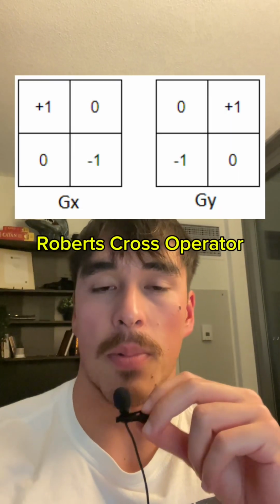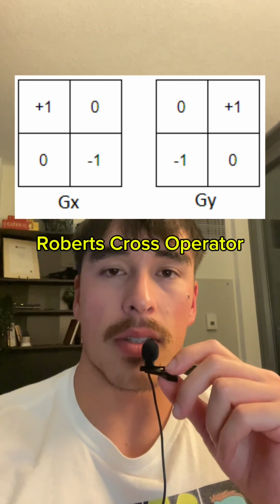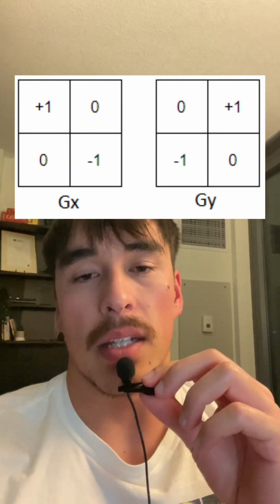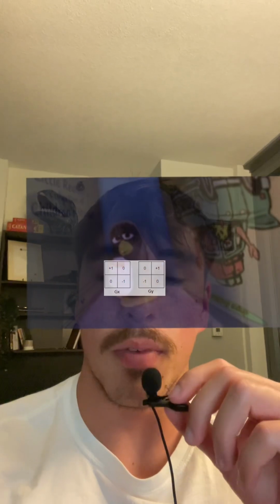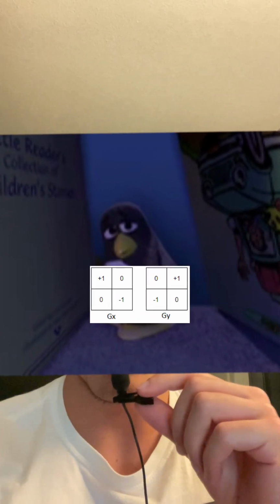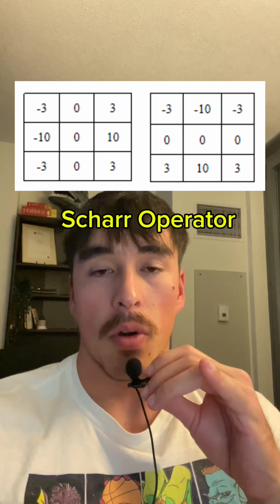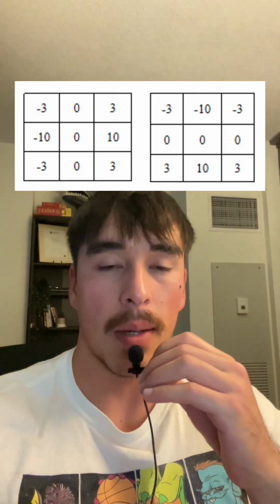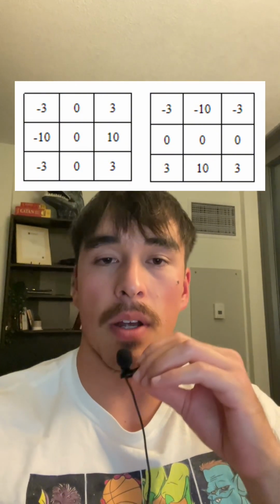Episode 3: Other Operators like Sobel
Learn about the other popular edge detection filters and when/why to use them.